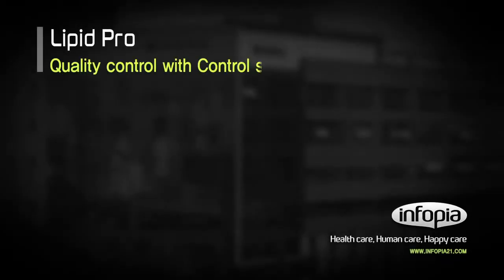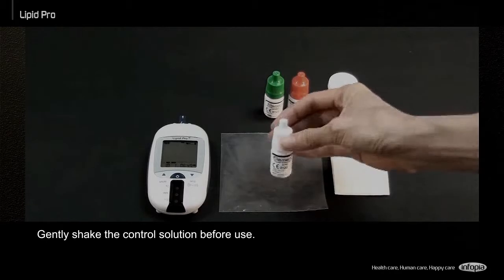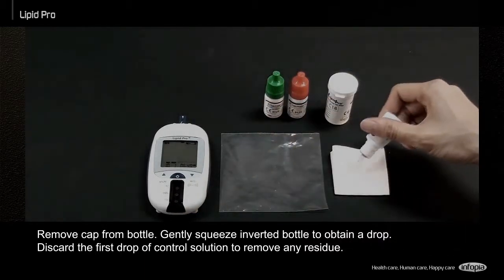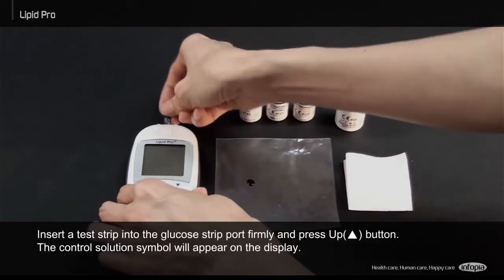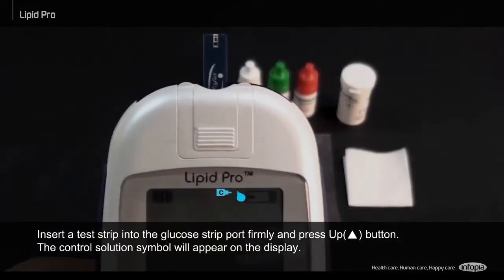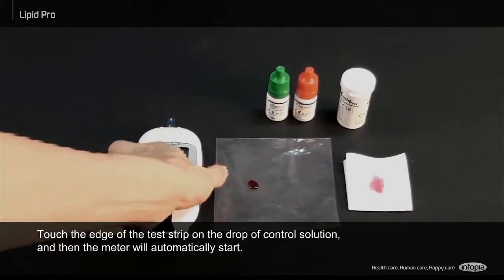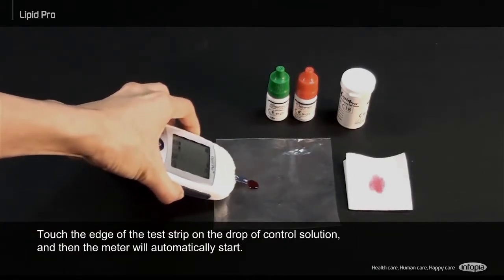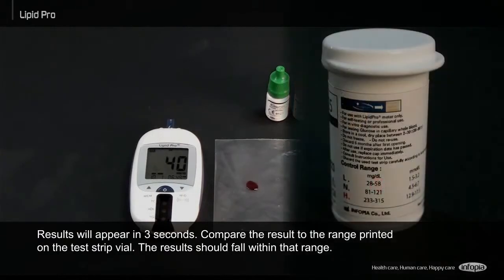[infopia] LipidPro_ instruction video_#12. Quality control with Control solution for Glucose testing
[인포피아] 리피드프로_ 사용법동영상_#12. 정도관리(혈당 컨트롤솔루션)